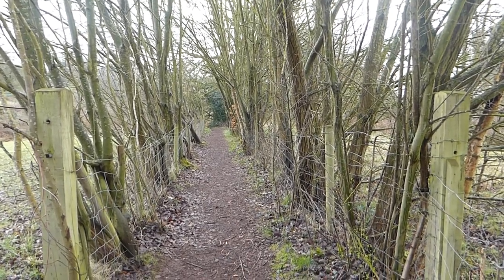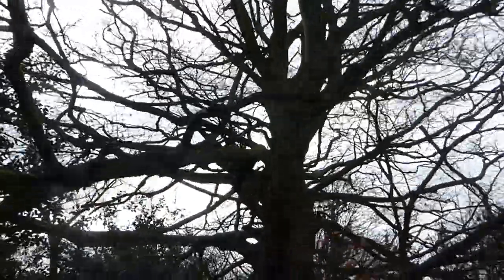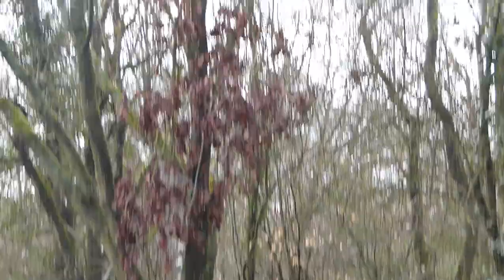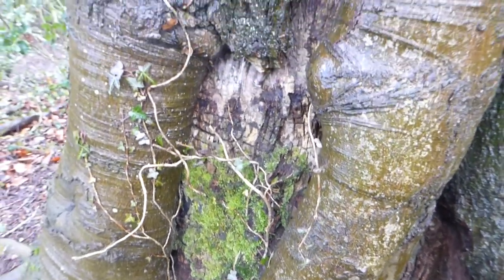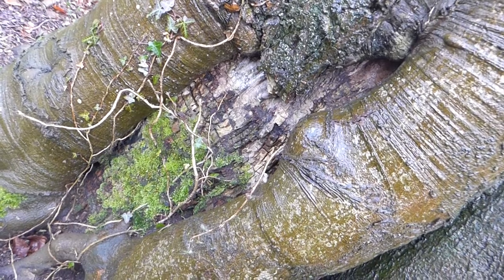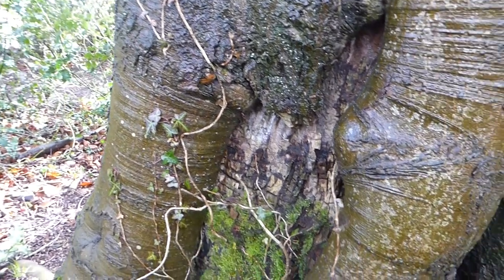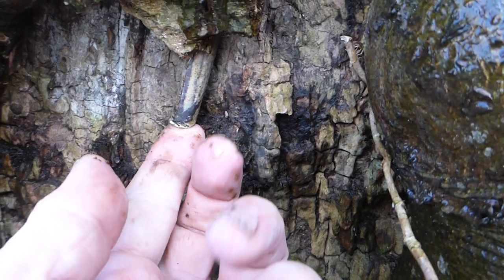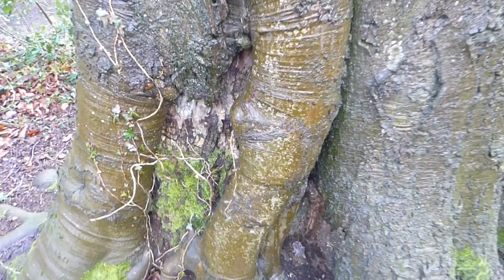My Own Micro Cache | Big Red Tree Geocaching Vlog UK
My Own Caches Big Red Tree Geocaching Vlog UK Micro Cache
Spring Summer checking and How to hide geocaches...

Craft camouflage caches & Geocaching adventures - Simball Geocache Vlog Treasure Hunt UK ( Muggles are non cachers )